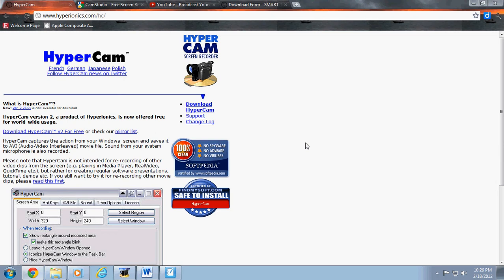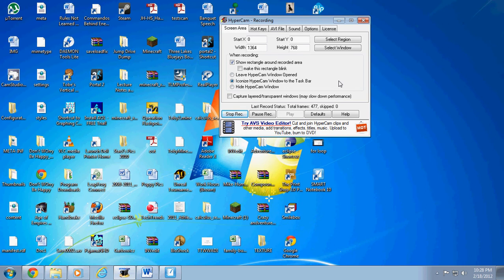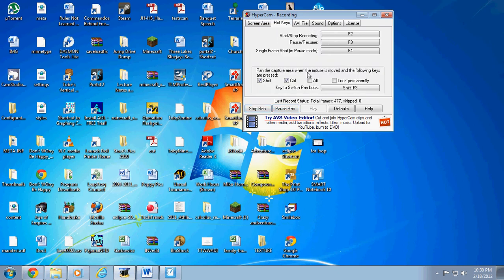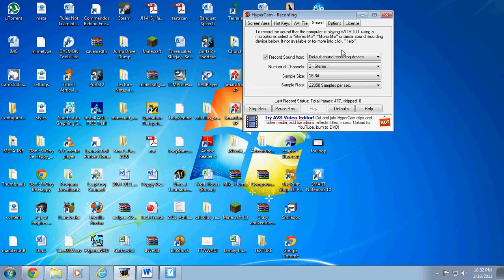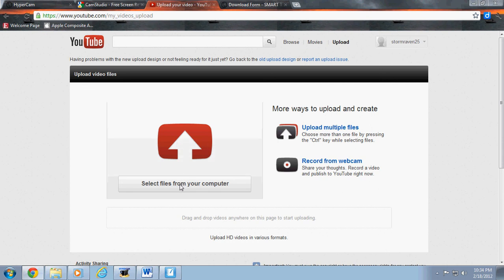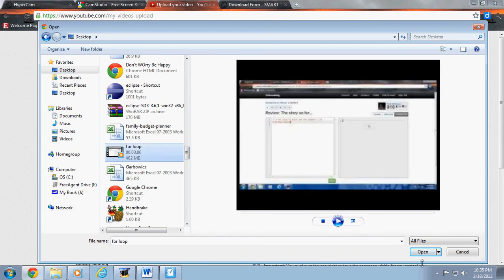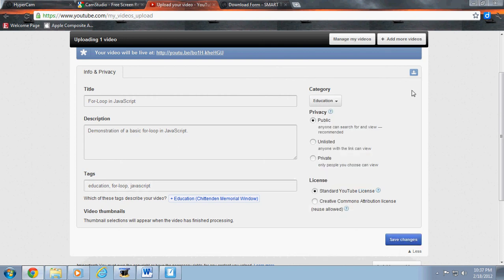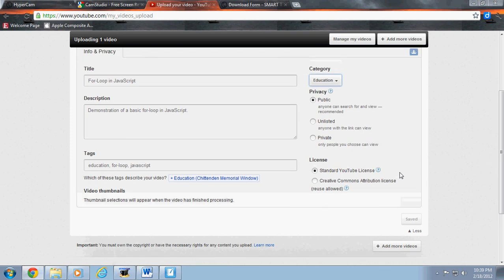HyperCam and YouTube Demo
This is a staff training video for screen capture and video posting for the purpose of inverting a classroom. In order to see everything clearly, it is recommended that you view in full screen.